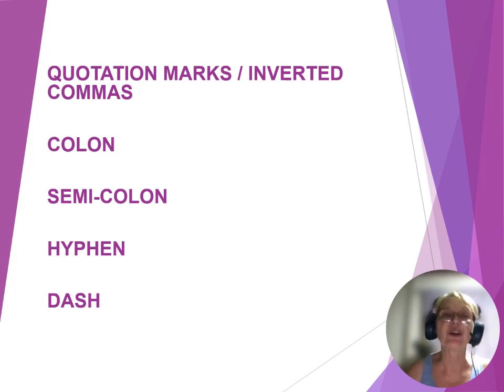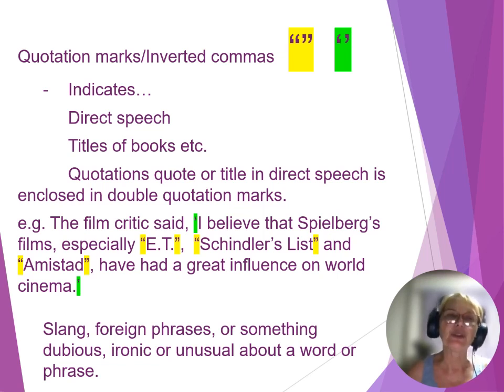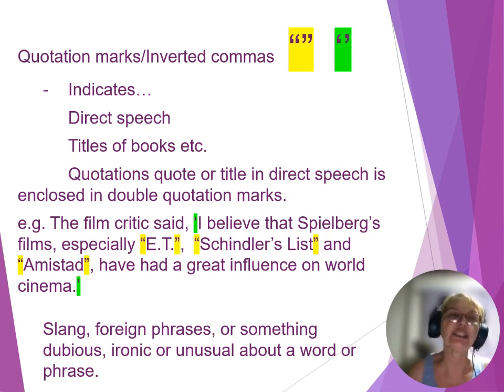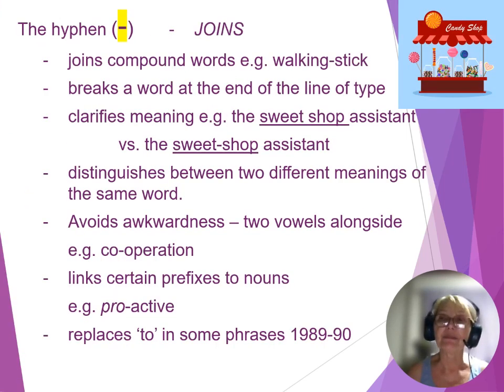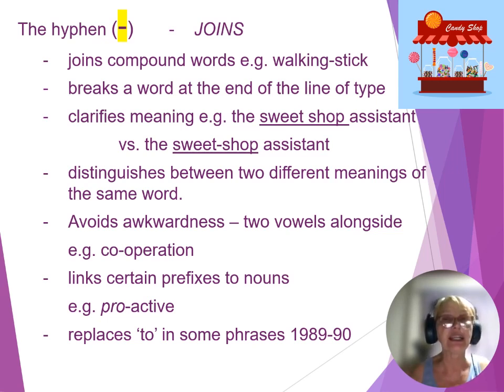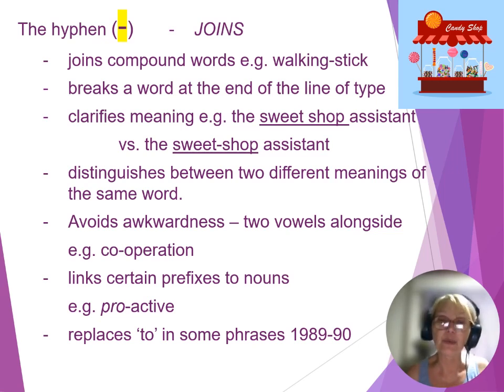Gr 8 Lesson 15 20240516 Eng Punctuation Inverted commas, colon, semi colon, dash, hyphen